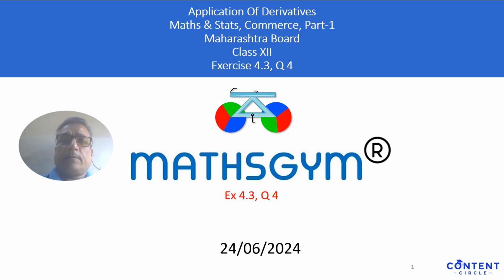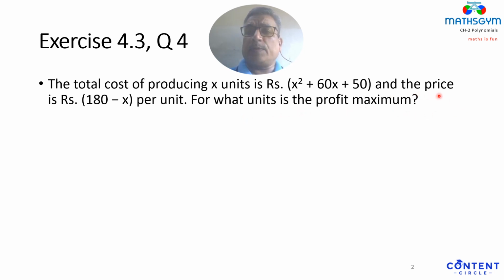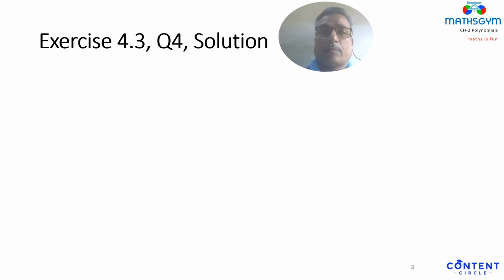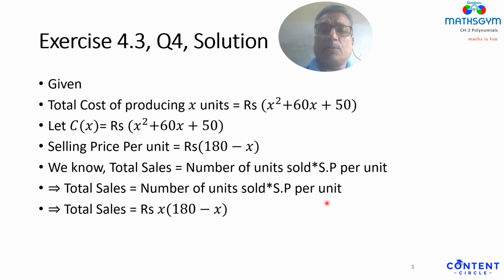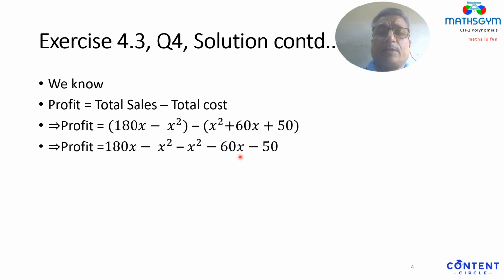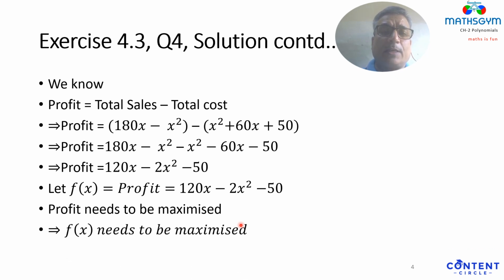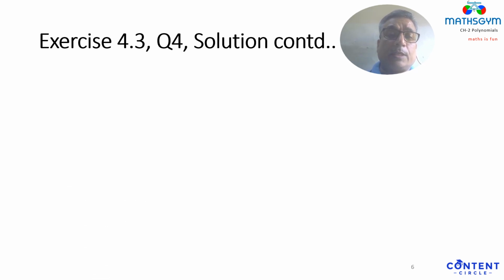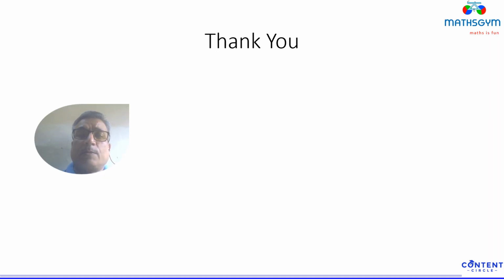Class 12 Maths & Stats Differential Calculus Ex4.3, Q4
This video is an excellent example of application of calculus to find the number of units to be produced and sold, to maximize the the profit.